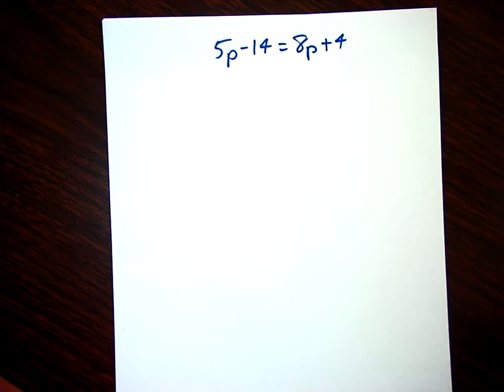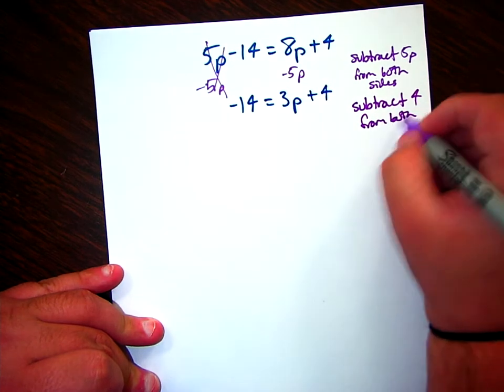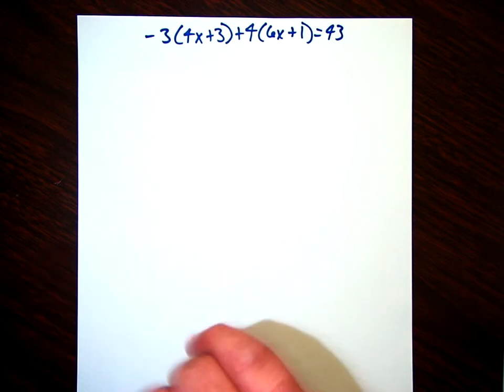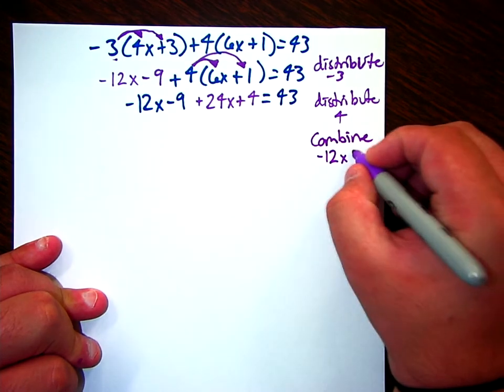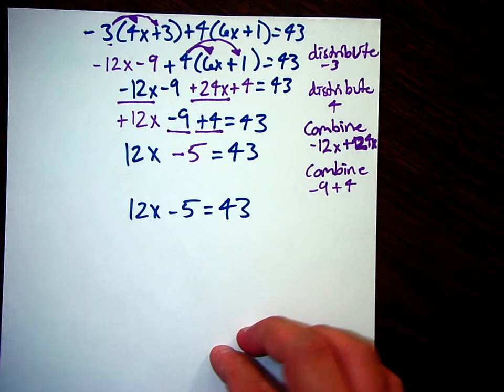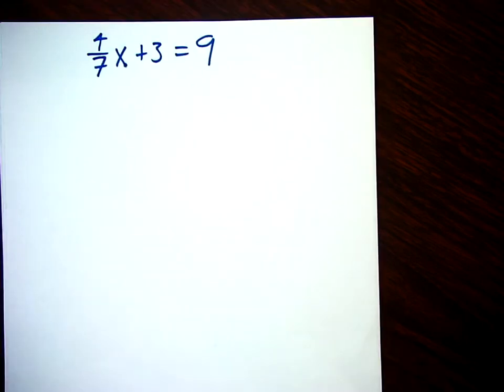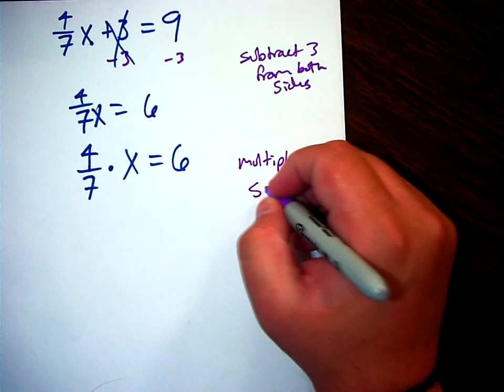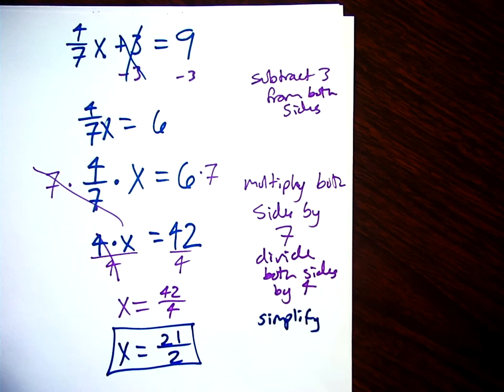Solving Equation Practice